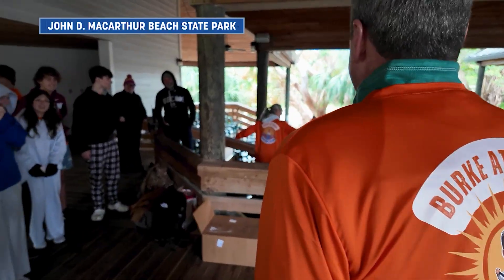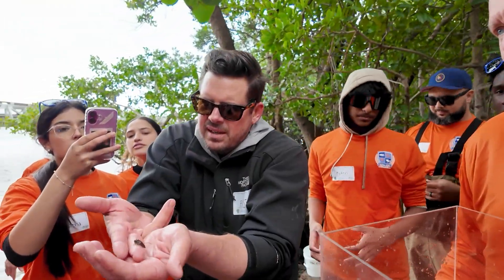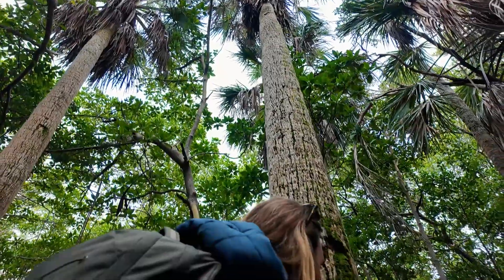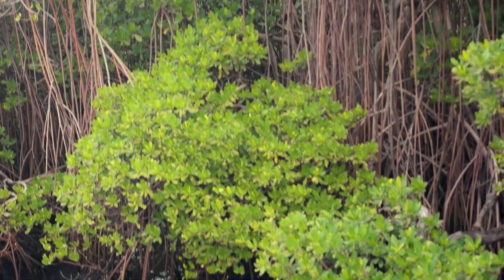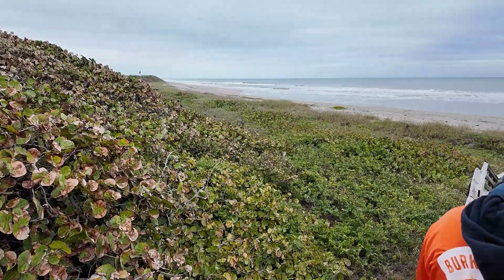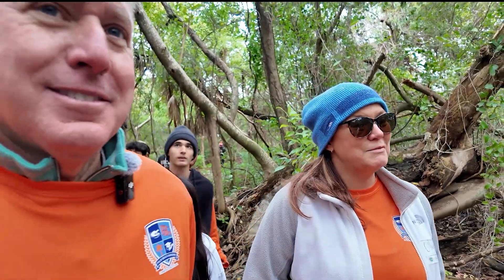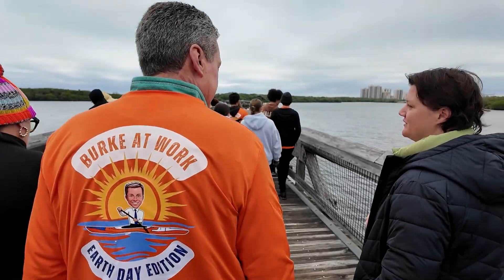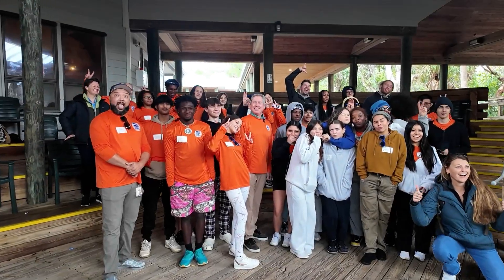Burke at Work: Earth Day Edition at MacArthur State Park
In this special "Earth Day Edition" of Burke at Work, Superintendent Mike Burke joins Palm Beach Gardens Community High School's AICE Marine Science students on an inspiring field trip with Palm Beach County Environmental Resources Management.